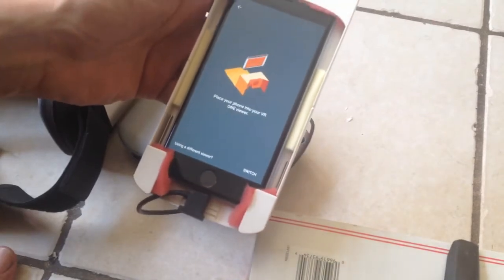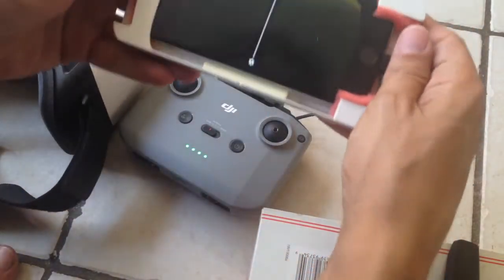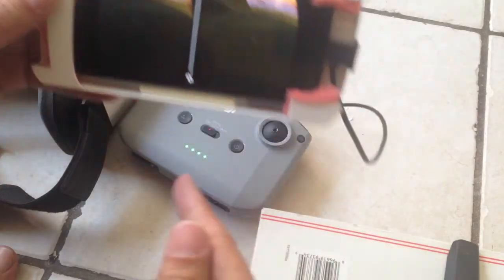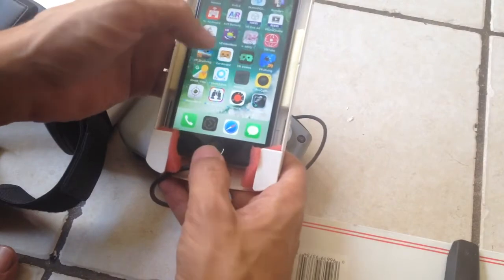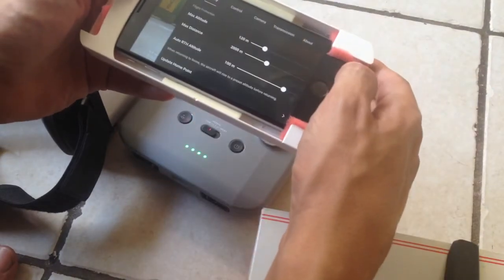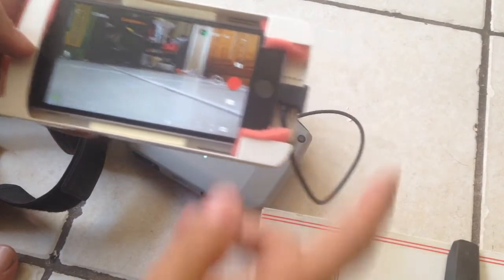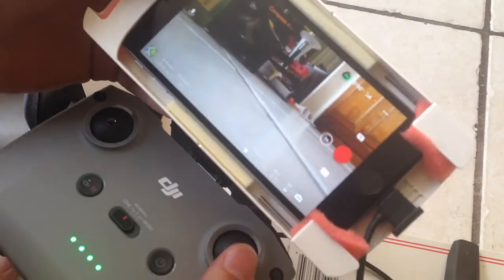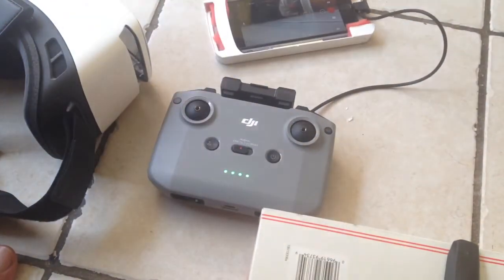Skyreat type 2 USB c to lightning port wire DJI mini long cable fpv goggles unbiased reviews part 8